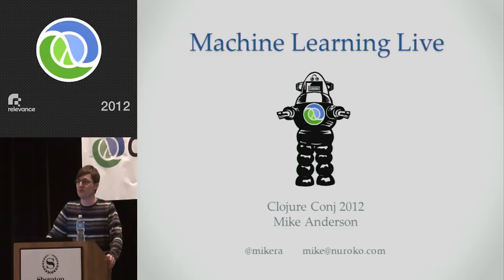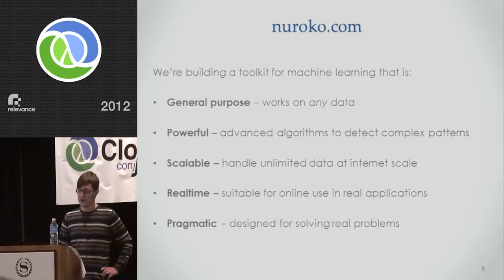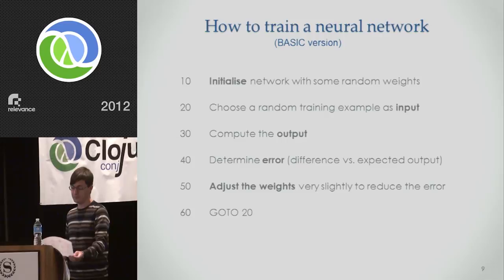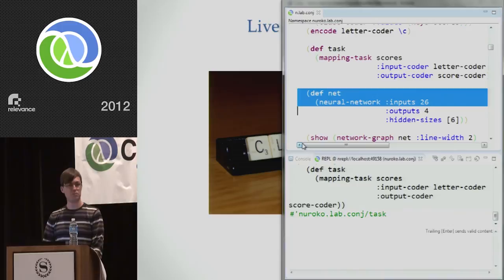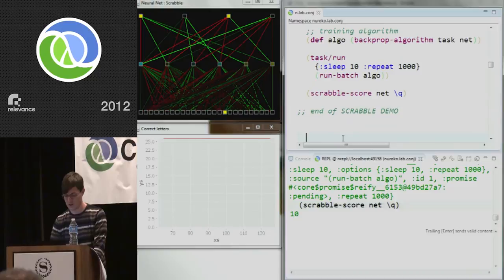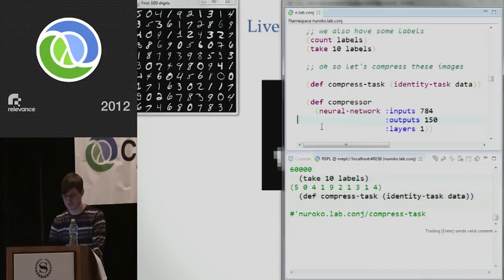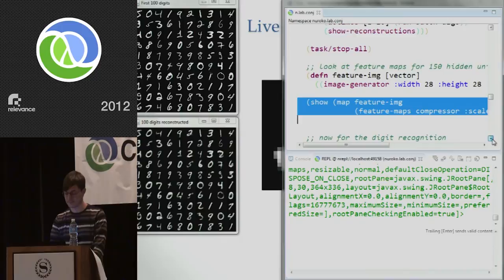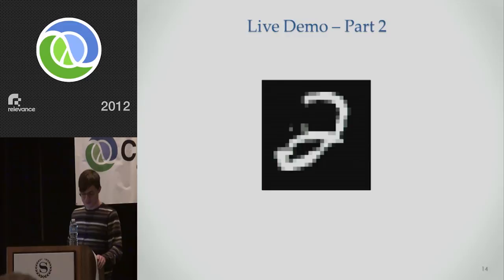Machine Learning Live - Mike Anderson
This presentation will introduce a new start-up focused on machine learning that is using Clojure. We will discuss the technology and architecture it has developed for real-time machine learning and pattern recognition, and how Clojure provides a unique set of advantages.

There will be a live coding demonstration of interactively applying machine learning to a simple task and visualization of the results.